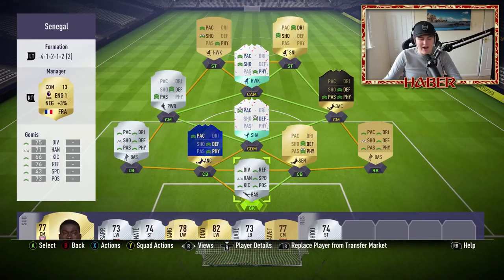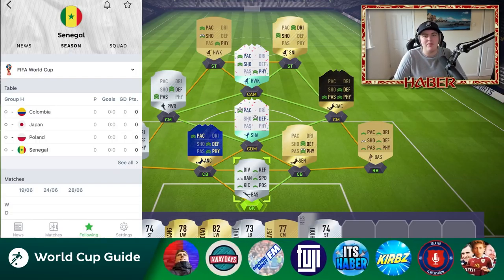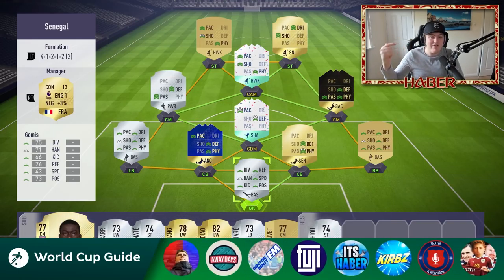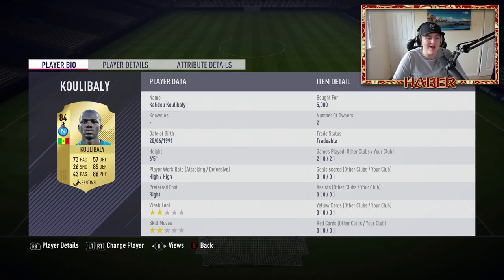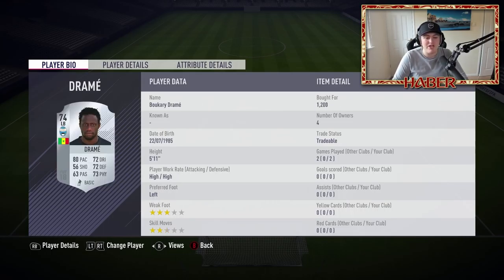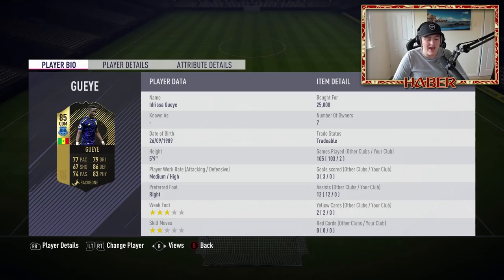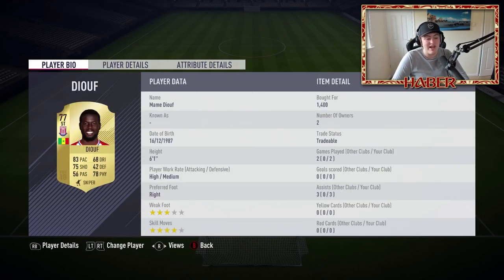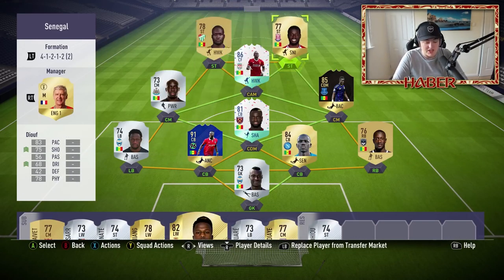FIFA 18 WORLD CUP MODE STYLE SQUAD BUILDER! SENEGAL SQUAD! FIFA 18 WORLD CUP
USING FIFA 18 WORLD CUP MODE POTENTIAL CARDS! Ft. Ramos, James Rodriguez & More!